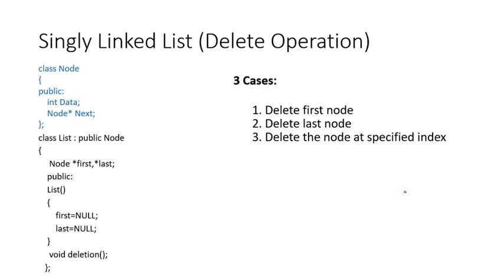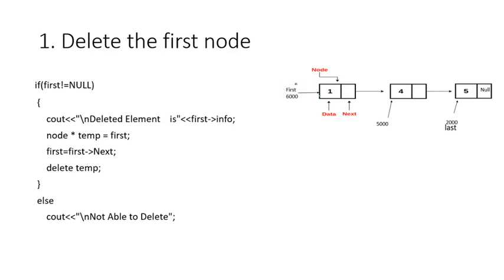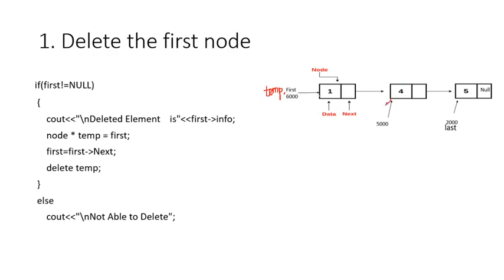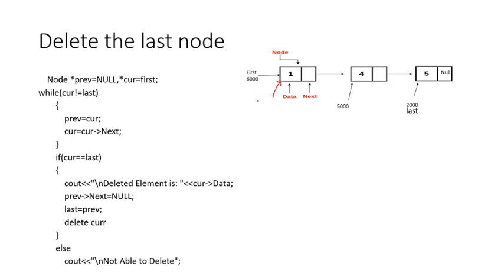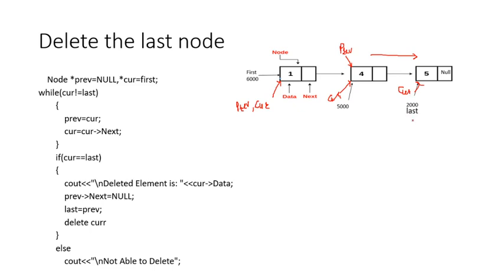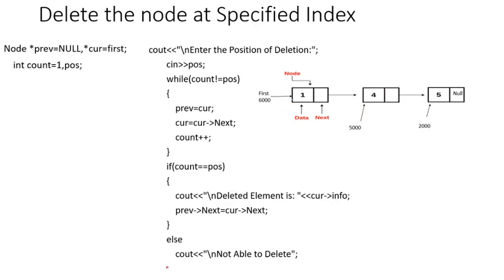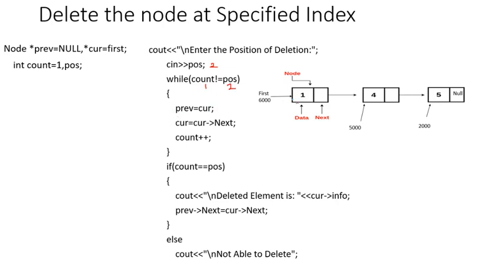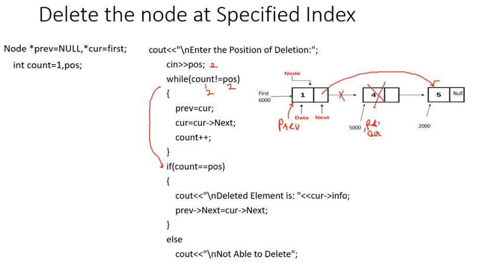linked list deletion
Video By: Prof. M. P. Nerkar
Class Name: SE(Computer)
Subject: Fundamentals of Data Structures

Description:  Video is about how to delete the node in the singly linked list 3 cases: 1. Deletion from the beginning 2. deletion from the end   3. delete a node at the specified index